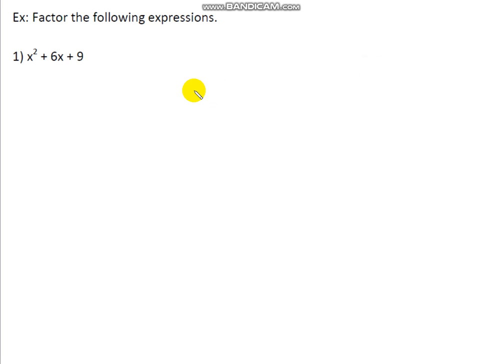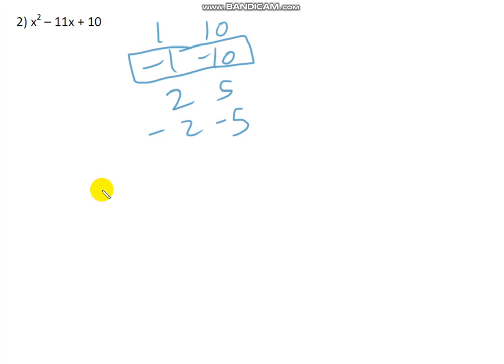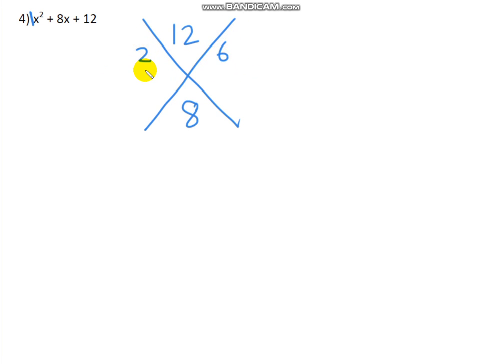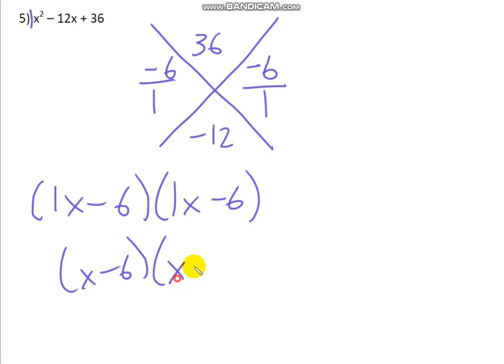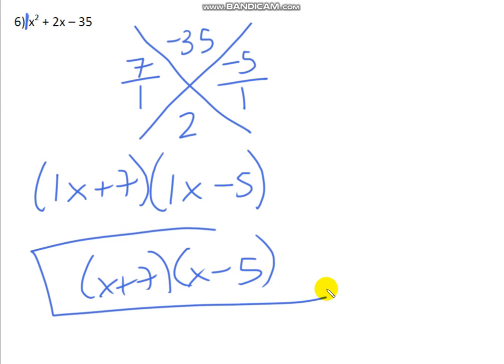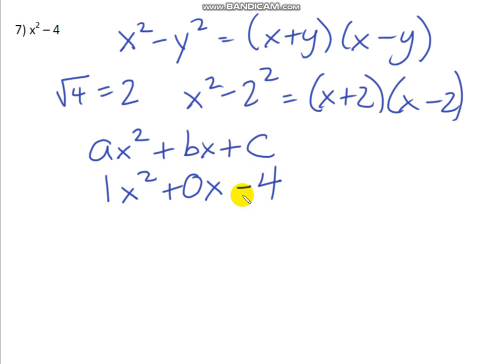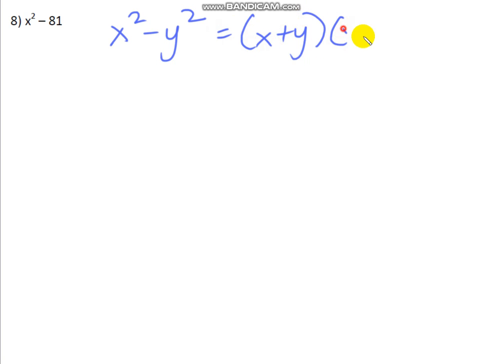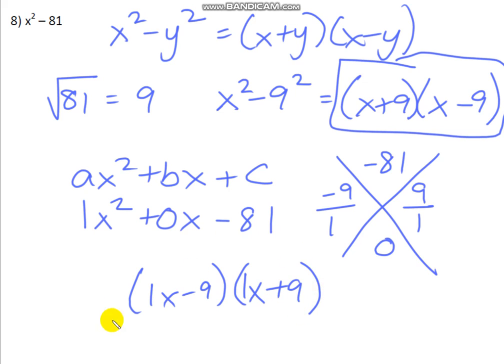Video 6: Factoring (a = 1) Part 2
This is another video on how to factor basic quadratic expressions.